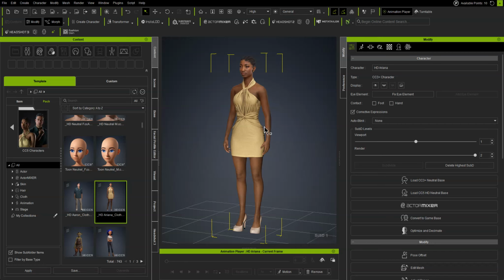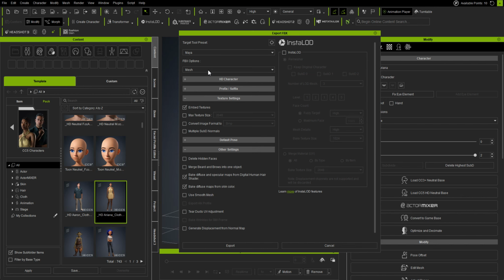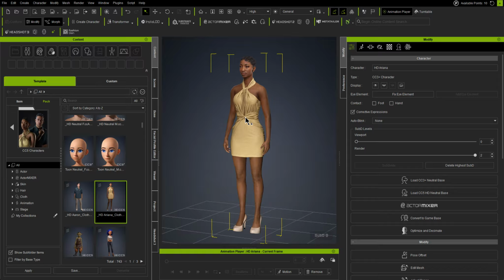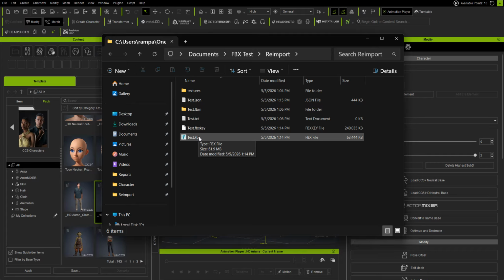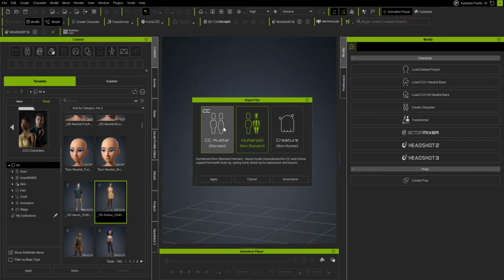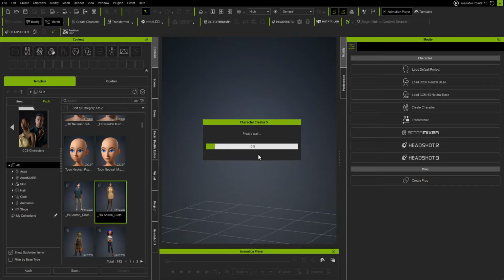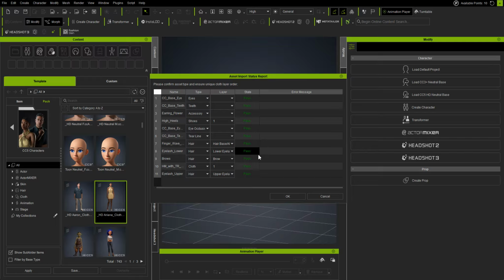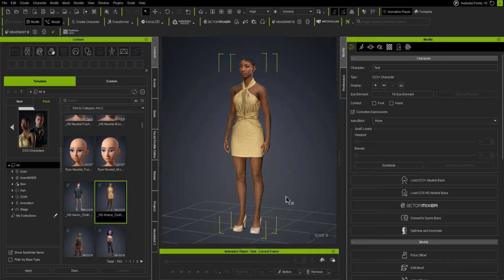Reimport CC Character with FBXkey